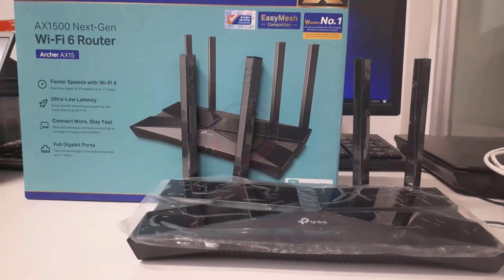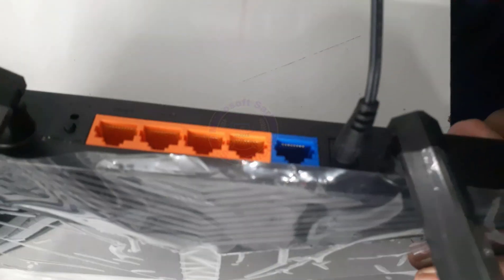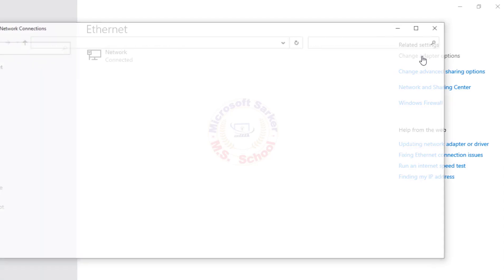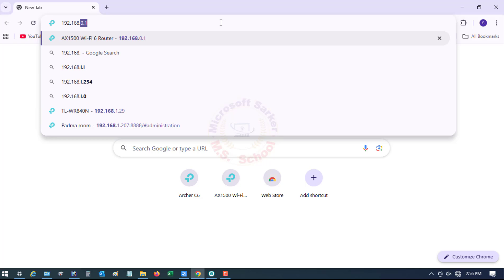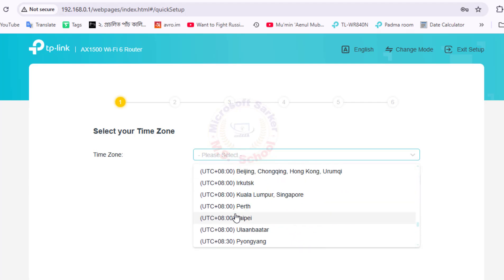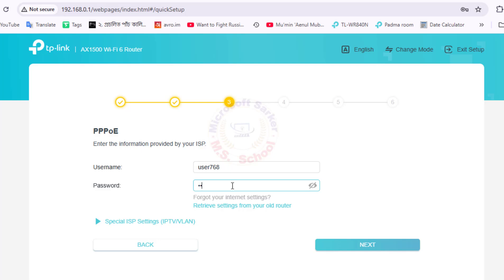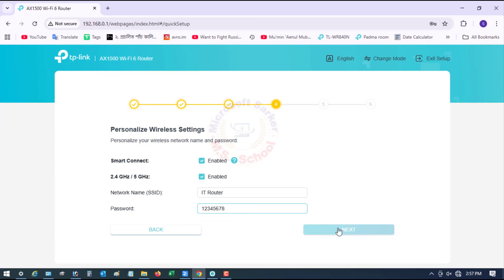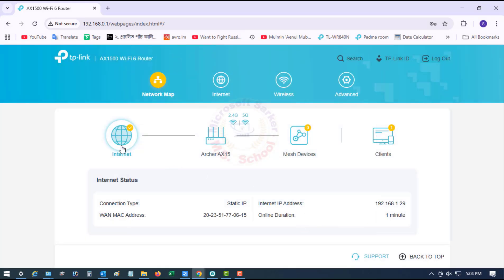How to Setup PPPoE Connection TP-Link Archer Ax1500 Next- Gen Wi-Fi 6 Router |Model_Archer_AX15 ✅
Hello friends! Today, I will show you How to configure pppoe connection on TP-Link Archer Ax1500 Next- Gen Wi-Fi 6 Router.

Timestamps:
00:00  Intro
00:16  PPPoE connection on TP-Link Router
02:18  Outro

Working Method

1. WAN cable connection provided by your Internet Service Provider (ISP).
2. Connect your computer or device to the TP-Link Archer AX1500's default Wi-Fi network or via an Ethernet cable,
3. the most common default ip address for tp link routers is 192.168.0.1,  so set the same range of ip addresses in my laptop.
or the router's IP address.
5. i select dhaka, and click next , If you don't see a Quick Setup, look for "Internet" in the left-hand menu
6. From the list of internet connection types, select PPPoE, and click next
7. You can also find these details on your ISP's website or by contacting their support.
8. Follow any remaining prompts to finish the setup, which may include configuring your wireless (Wi-Fi) network name (SSID) and password.